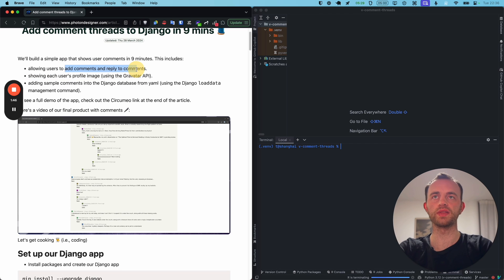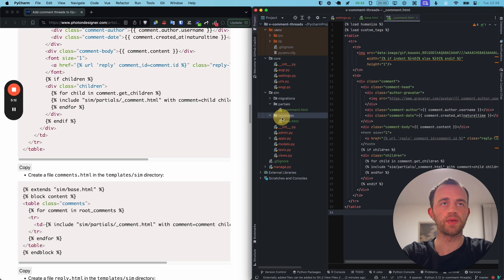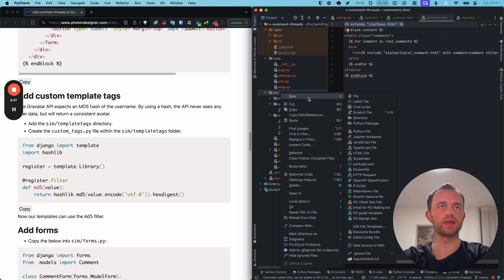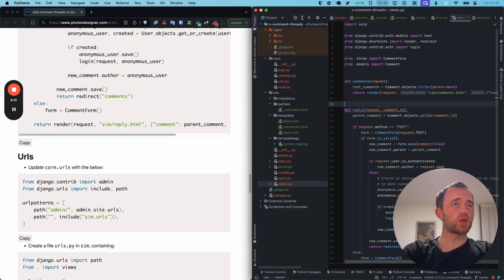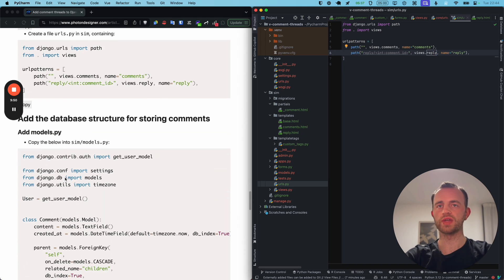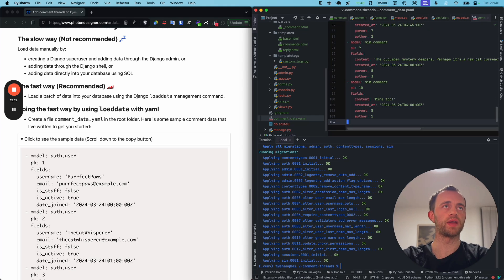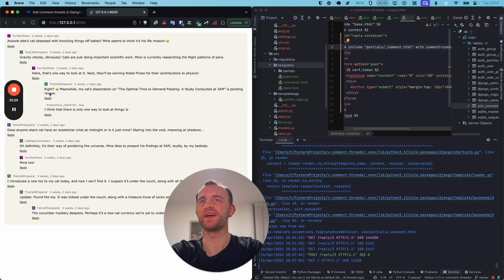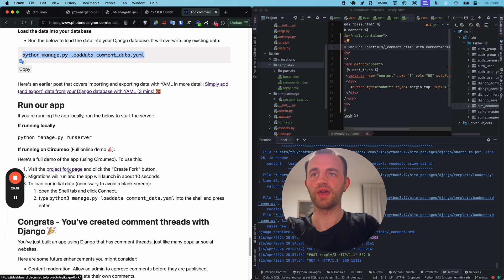Add user comments to Django in 9 mins 🧵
We'll build a simple app that shows user comments in 9 minutes. This includes:
- allowing users to add comments and reply to comments.
- showing each user's profile image (using the Gravatar API).